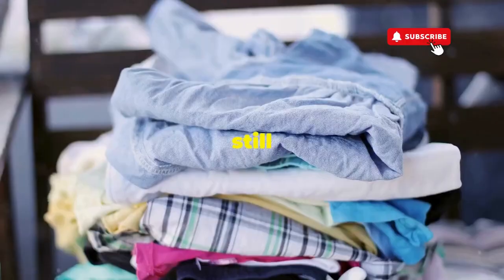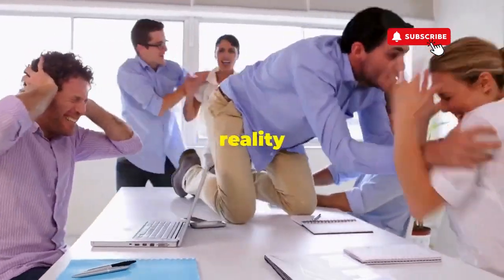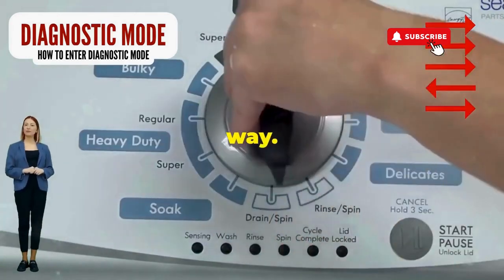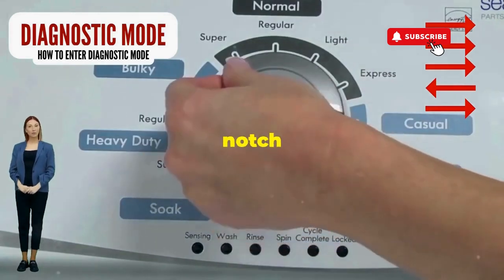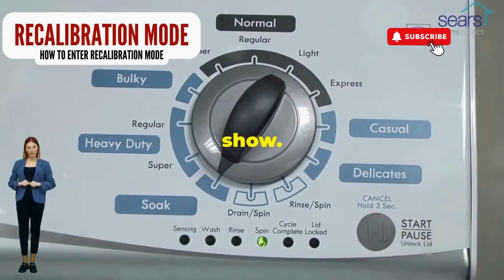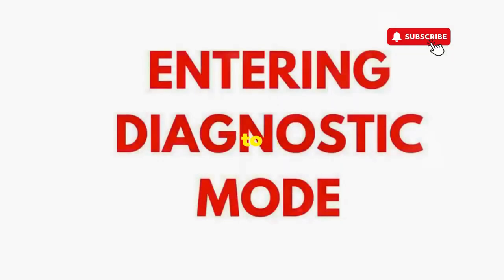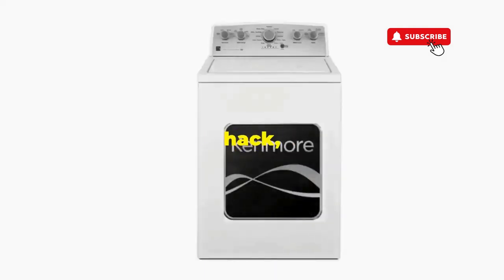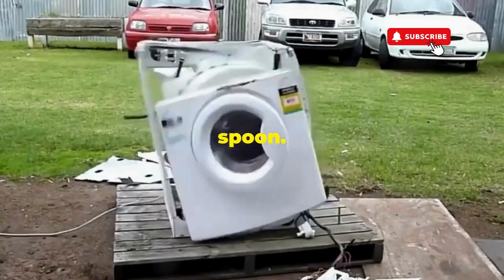# Why Is My Top Load Washing Machine Not Draining or Spinning? Let’s Unravel This Mystery! 🛠️💧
Vertical Modular Washer Repair Bible :
STEP 1: Recalibrate
STEP 2: Pull Codes
STEP 3: Read Codes
STEP 4: Replace Part

matter!

FREE VMW Bible When your top load washing machine refuses to drain or spin, it can feel like your laundry day just took a dark turn. But don’t worry; we’re here to dig into the common reasons behind this frustrating issue and what you can do about it.

### Common Reasons for Not Draining or Spinning

1. **Unbalanced Load**:
   - An uneven load can throw the machine off balance, causing it to stop spinning to prevent damage. Try redistributing the clothes evenly.

2. **Clogged Drain Hose**:
   - A blockage in the drain hose can prevent water from exiting the washer. Check for kinks, bends, or clogs in the hose.

3. **Blocked Drain Pump**:
   - Debris, lint, or small items can clog the drain pump, stopping it from functioning. Inspect and clear any obstructions you find.

4. **Faulty Lid Switch**:
   - If the lid switch is malfunctioning, the washer may think the lid is open, preventing it from spinning. Test the lid switch to see if it’s working properly.

5. **Drain Filter Issues**:
   - Some washers have a drain filter that can get clogged. Check your user manual for its location and clean it out regularly.

6. **Motor Problems**:
   - If the motor is failing, the washer may not spin or drain. Listen for unusual noises during operation that might indicate motor issues.

7. **Water Supply Problems**:
   - If the washer isn’t filling correctly, it might not drain properly. Ensure your water supply is functioning as it should.

### Troubleshooting Steps

1. **Redistribute Clothes**:
   - Ensure the load is balanced and run a spin cycle again.

2. **Inspect the Drain Hose**:
   - Look for any kinks or blockages and clear them out.

3. **Check the Pump and Filter**:
   - Clean out any debris from the drain pump and filter.

4. **Test the Lid Switch**:
   - Close the lid and listen for a click. If it doesn’t click, you may need to replace the switch.

5. **Run a Test Cycle**:
   - After checking these components, run a short test cycle without clothes to see if the issue persists.

### Common Questions:

1. **What if it’s still not draining or spinning?**
   - If the problem continues, it may be time to call a technician for further diagnosis.

2. **Can I try to fix it myself?**
   - Many issues can be resolved with some basic troubleshooting, but always prioritize safety!

3. **Is it normal for my washer to be noisy during the spin cycle?**
   - Some noise is typical, but loud banging or grinding sounds may indicate a problem.

Now you have the knowledge to tackle the drain and spin issue!